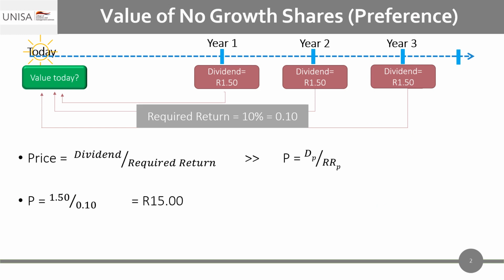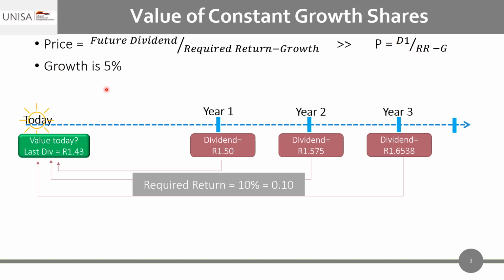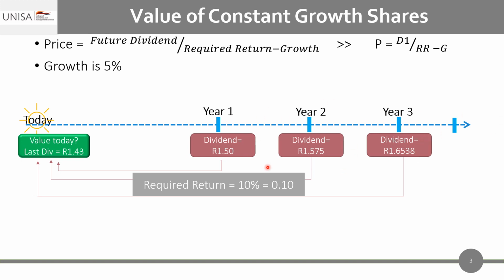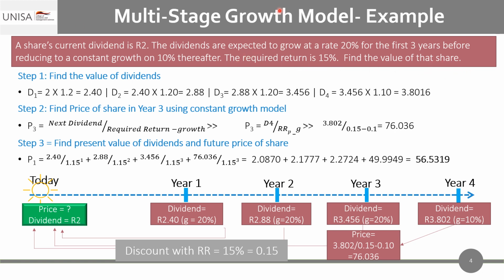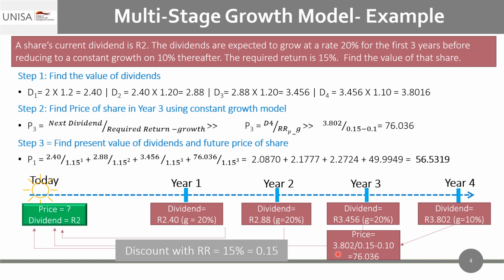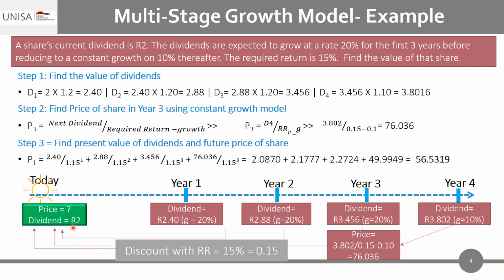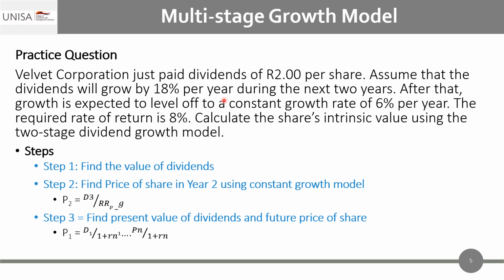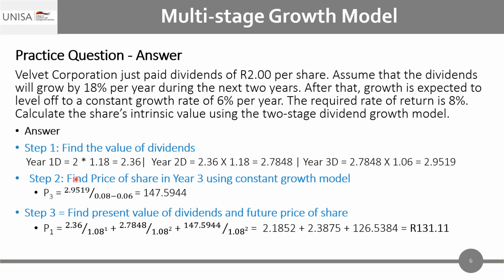Two-Stage Dividend Discount Model